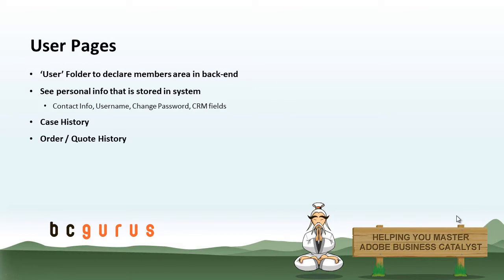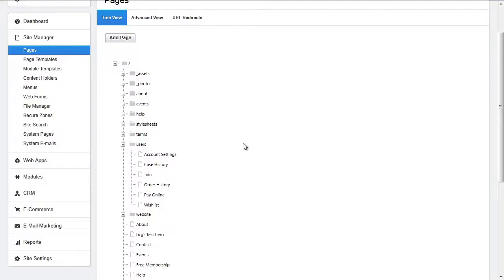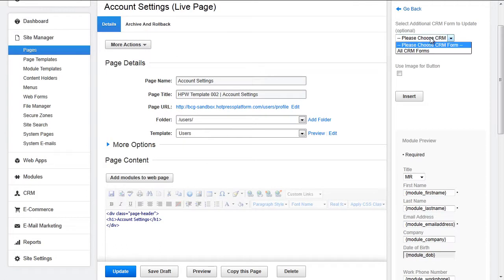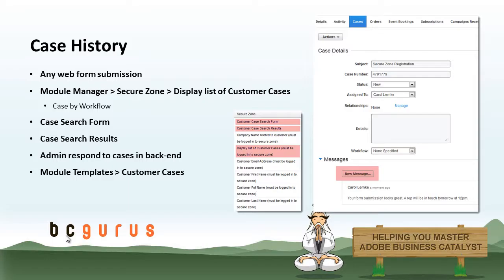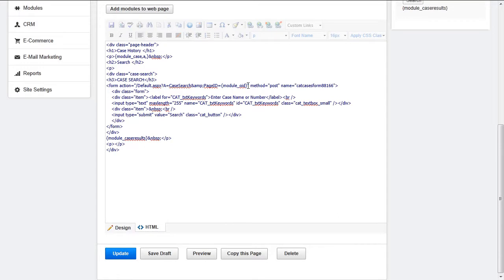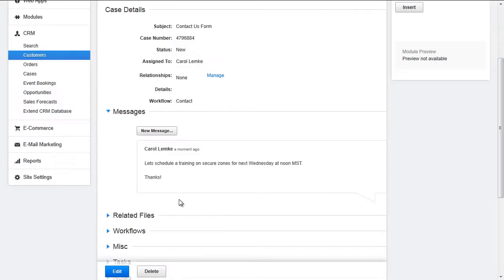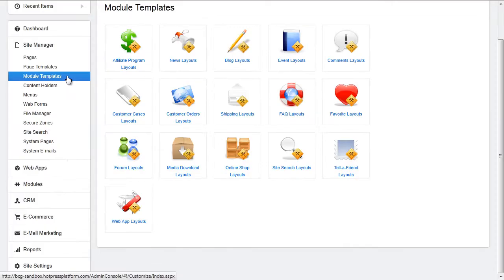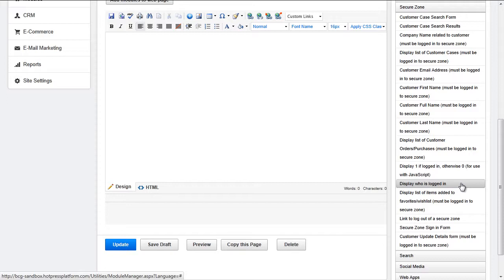Business Catalyst Member's Area Login | Adobe BC Training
How to Create a Business Catalyst Members Area ... Overview, Account settings, Case history, Purchase/quote history, Other considerations...